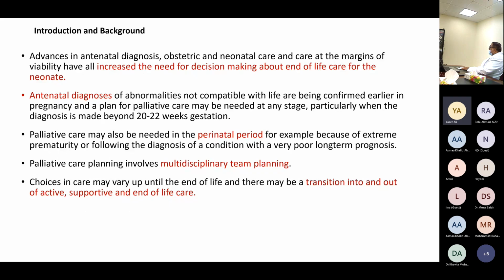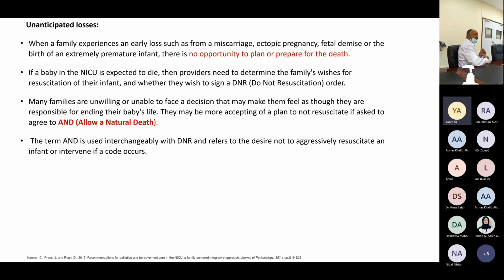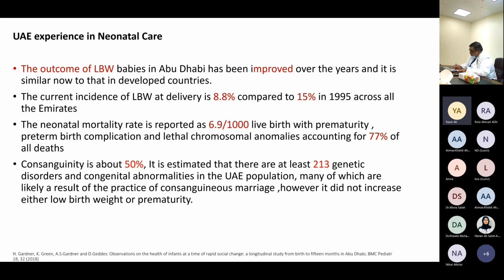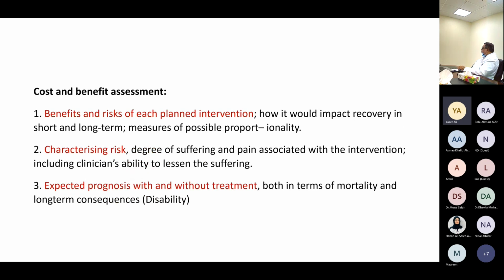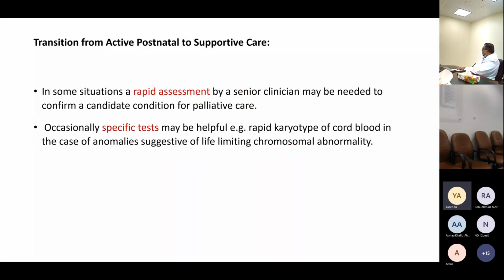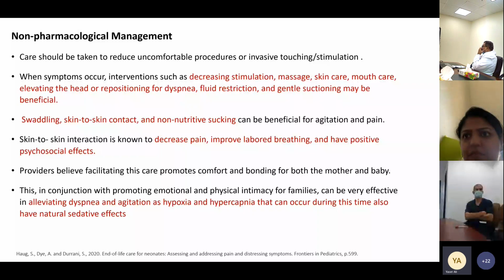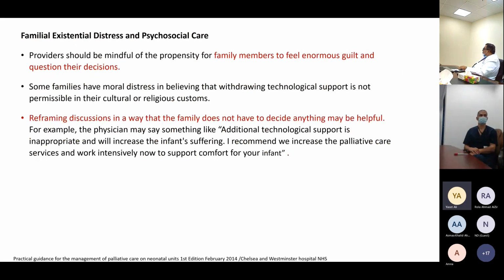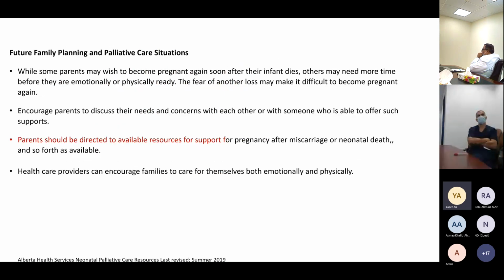ورشة عن الرعاية التلطيفية لدى حديثي الولادة - Neonatal Palliative care Workshop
لقاء افتراضي مع د. نيفين درويش، حول الرعاية التلطيفية لدى حديثي الولادة (تحسين نوعية الحياة)

Virtual meeting with Dr. Nevin Darwish about the Neonatal Palliative (Support and end of life) care